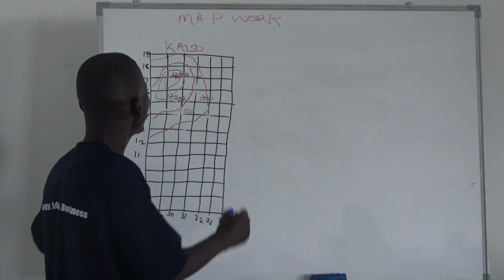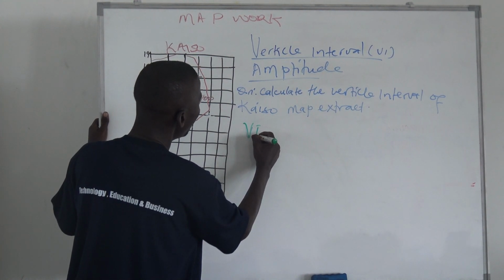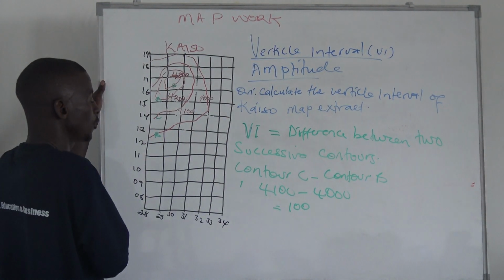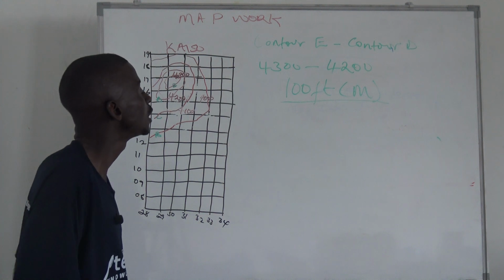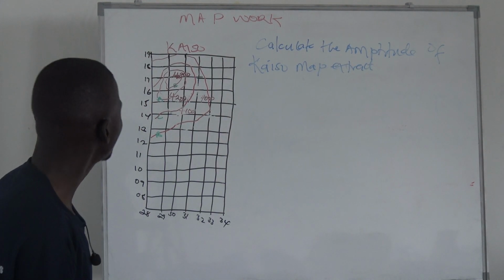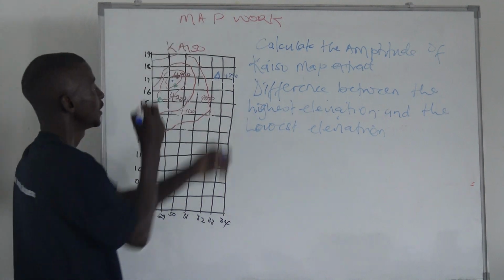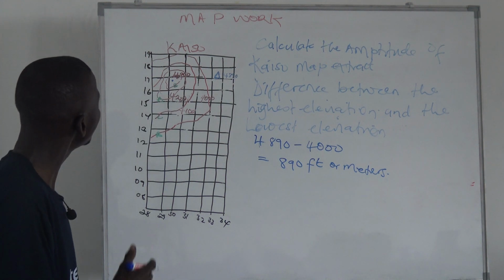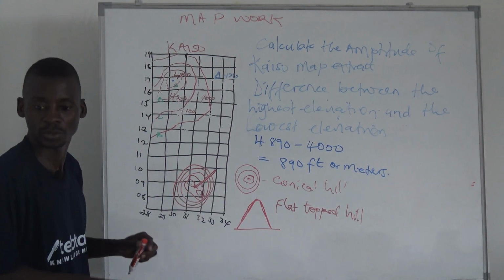Map Work Made Easy: Geography Episode 6 Tutorial